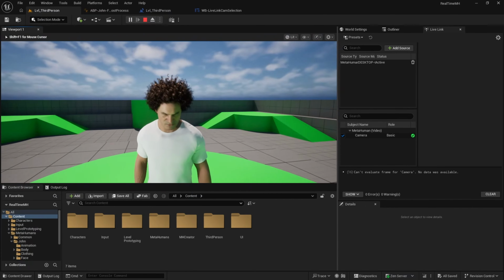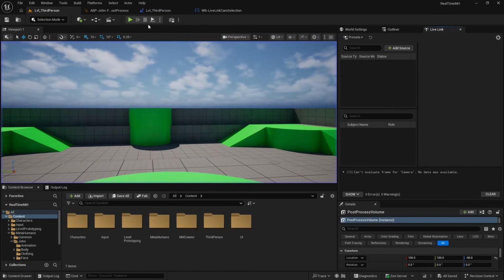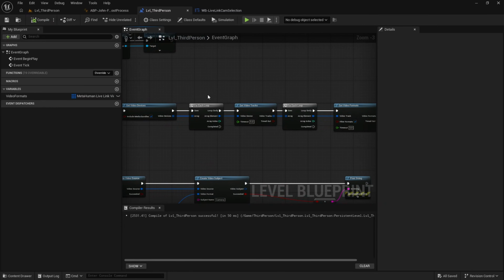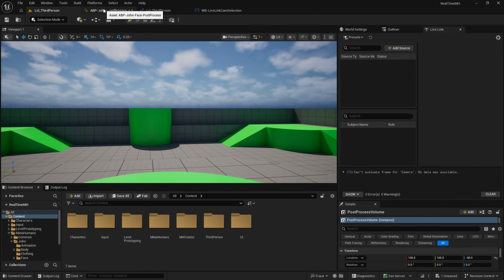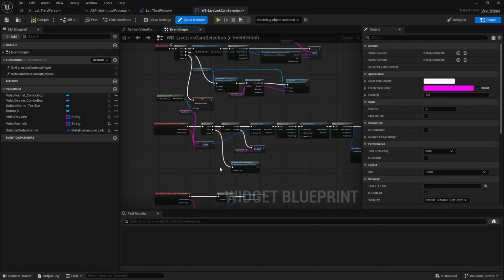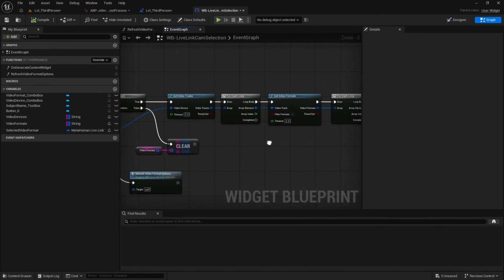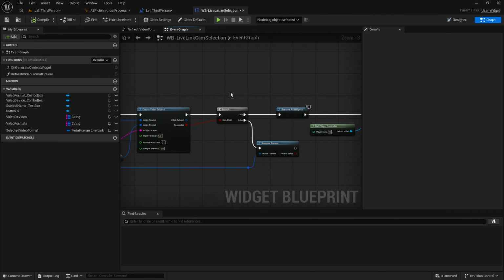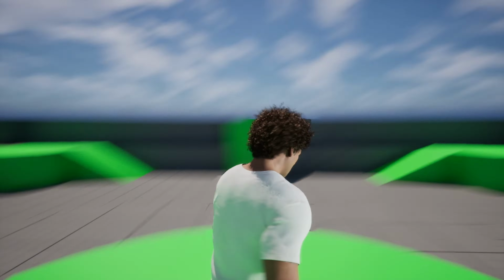Dynamic LiveLink for MetaHumans at Runtime: Under 7 Minutes (UE5.7 - for Packaged Build)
Take your real-time MetaHuman face capture to the next level! This follow-up tutorial moves beyond a static, pre-setup pipeline and shows you how to build a dynamic, user-driven system where each client can select their own capture device and create the necessary LiveLink subjects all during runtime.

Intro: 00:00
Required Nodes: 00:33
Dynamic Selection with UI: 03:00
Package the Project & Play: 06:00